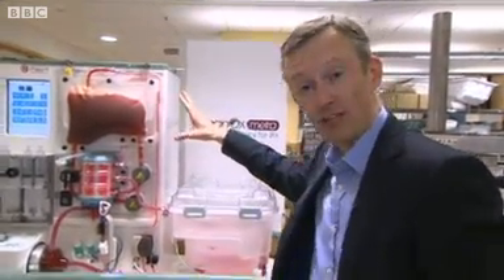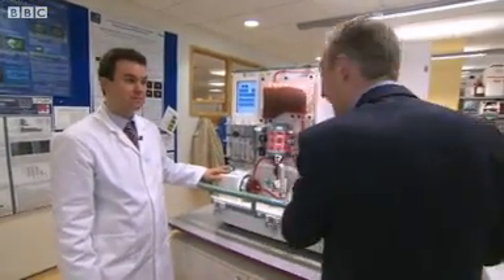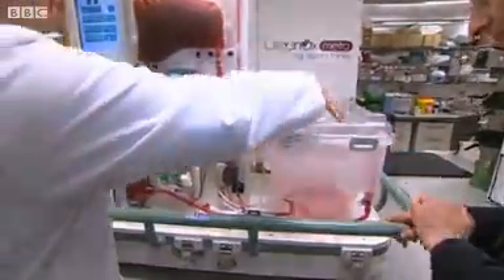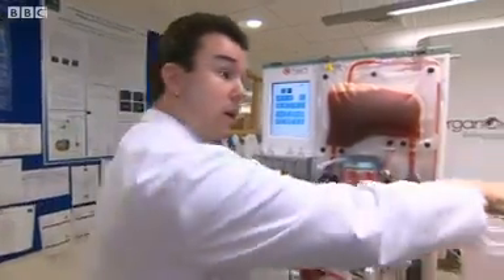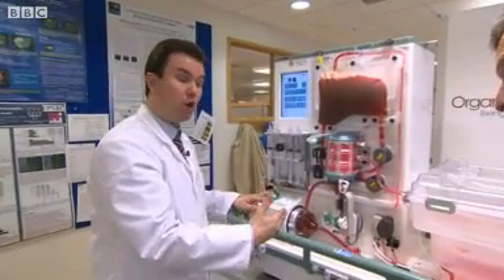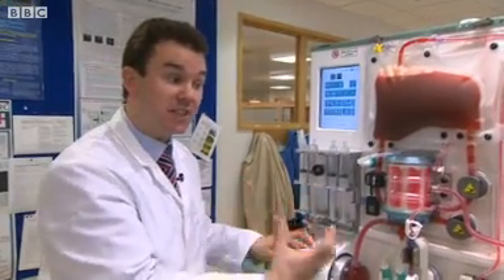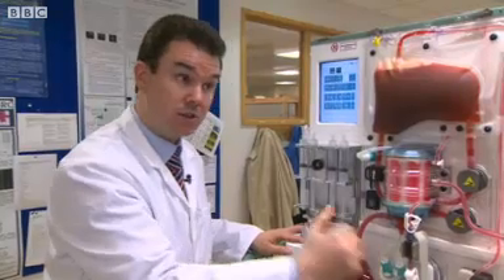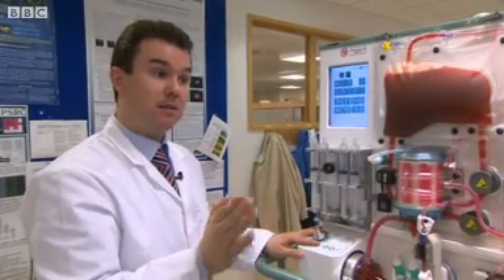Liver kept alive outside human body for first time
Surgeons in London have carried out the first 'warm liver' transplant using an organ which was 'kept alive' at body temperature in a machine.

Usually donor livers are kept on ice, but many become damaged as a result.

The patient, 62-year-old Ian Christie from Devon, is doing well after the operation at King's College Hospital.